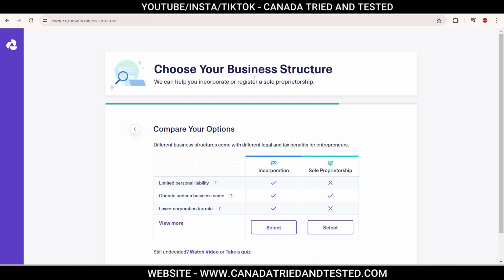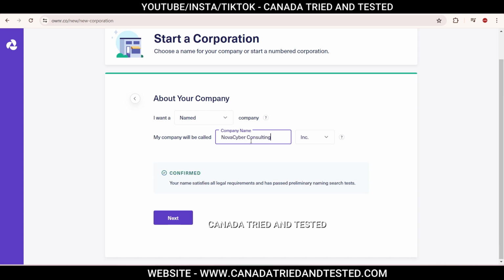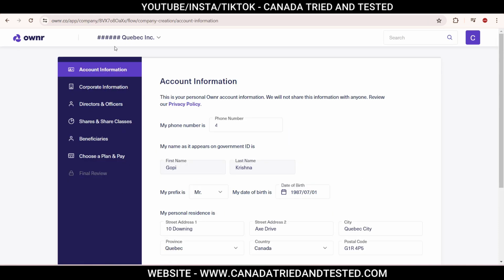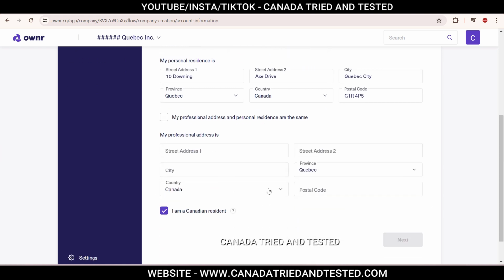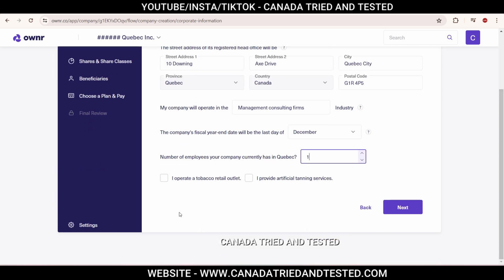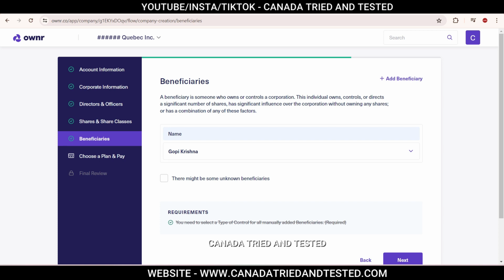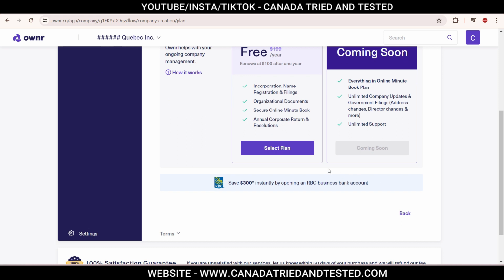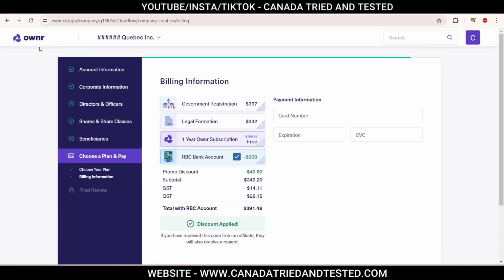How To Start A Company In Quebec | Business In Quebec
Whether you're an entrepreneur, freelancer, or small business owner, the Owner streamlines the incorporation process, saving you time and hassle. Follow along as we demonstrate each step, from choosing your business structure to registering your company name and obtaining necessary permits. With Owner, you can launch your business confidently and efficiently.

Ownr simplifies the incorporation process by providing step-by-step guidance and automated document preparation. It's a one-stop solution for registering your business, getting your GST/HST number, and even opening a business bank account. Plus, Ownr offers ongoing support to ensure your business stays compliant and successful.